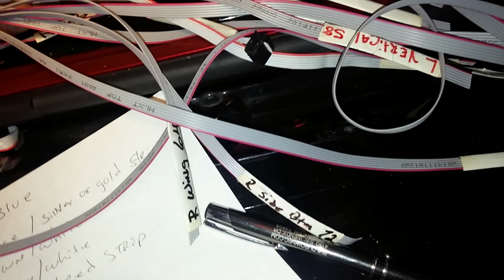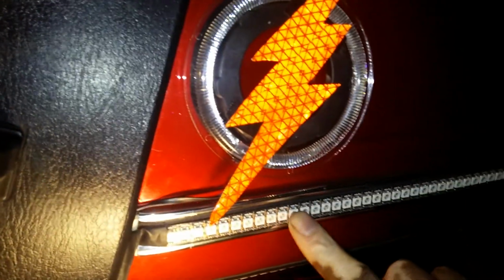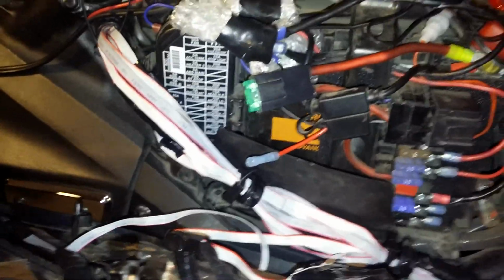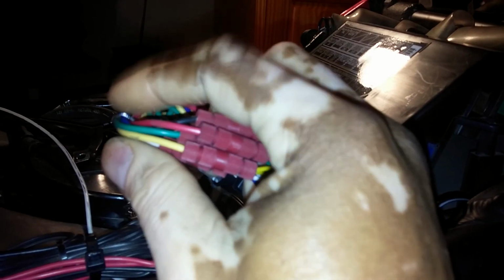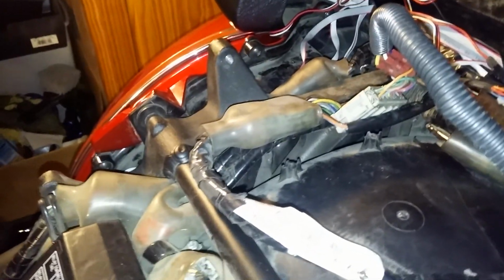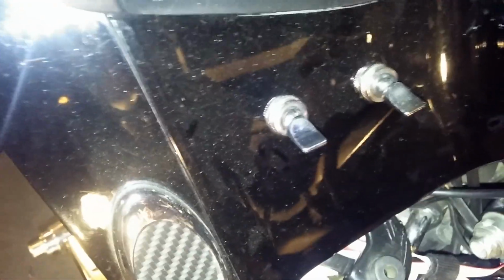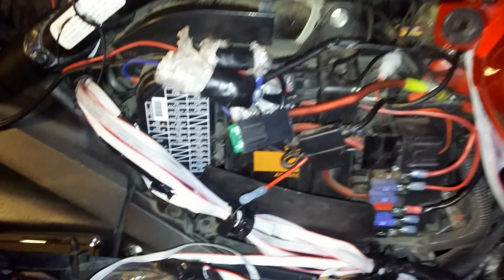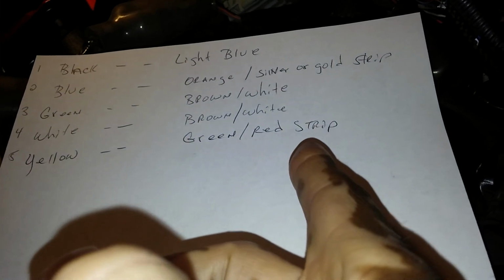Rollin Eyes LEDS Installation Part 3 (wire connection)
Install the wire to vehicle kit for the Rollin Eyes LEDS, Rollin Eyes LEDS Installation Part 3